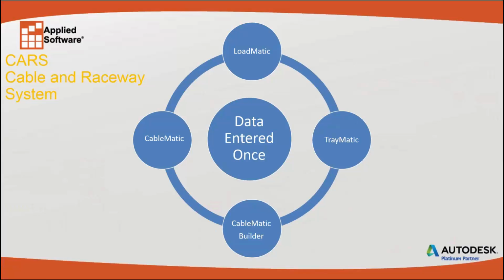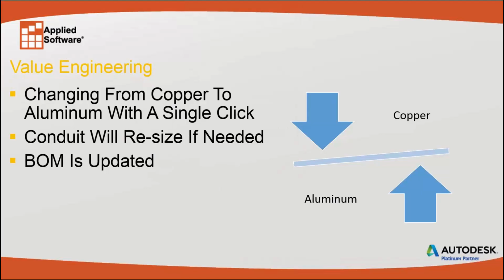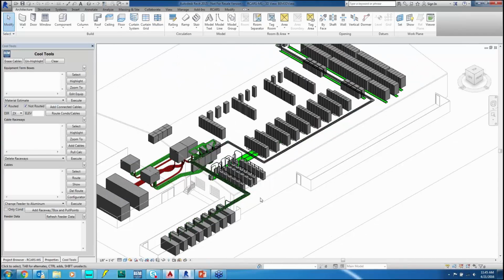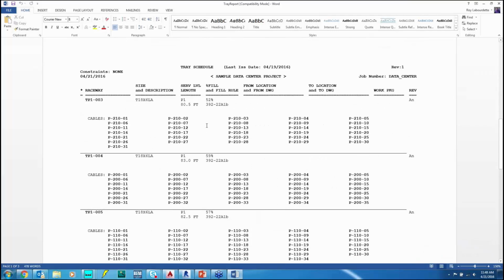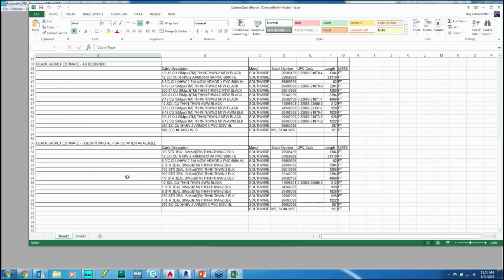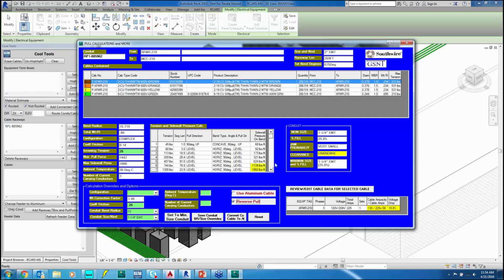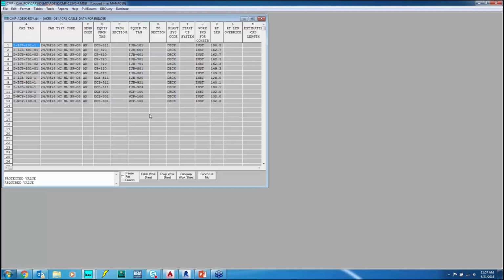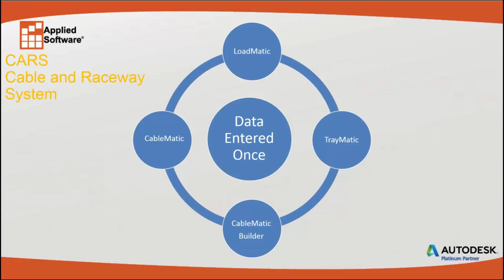Webinar: BEM: A Revolution for the Electrical Industry (with an Electrical Contractor Focus)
Looking for a better way to automate the electrical design workflow? The wait is over. Southwire BEM (Building Electrical Modeling) software is revolutionizing the electrical industry. This webinar will demonstrate the functionality of BEM software and how it streamlines the design process with a focus on electrical contractors. Learn about the powerful database driven deliverables to make you more efficient while saving money and confusion on the electrical side of installation.

▬ MEP Force  ▬▬▬▬▬▬▬▬▬▬▬▬

▬ Strategic Partners  ▬▬▬▬▬▬▬▬▬▬▬▬